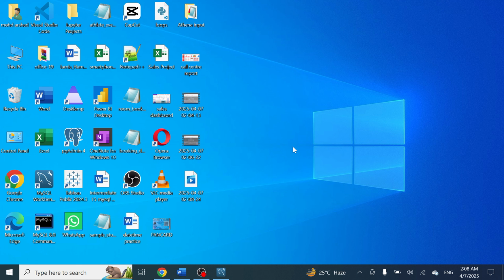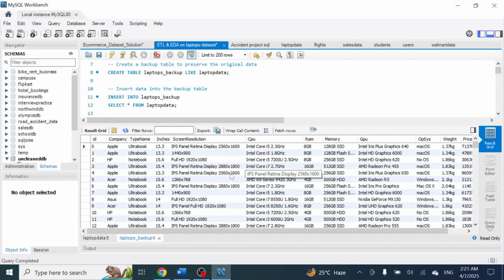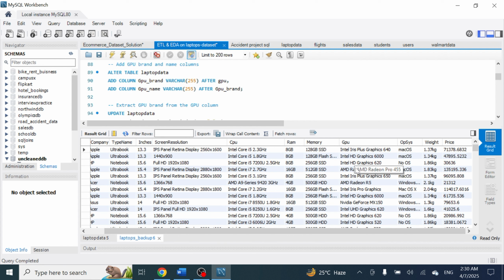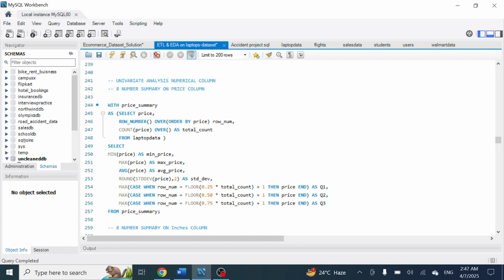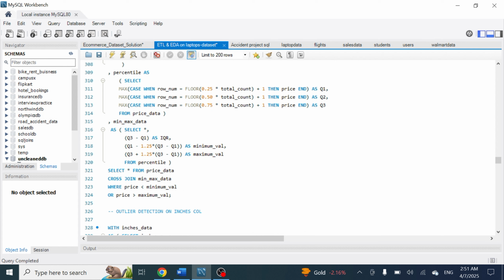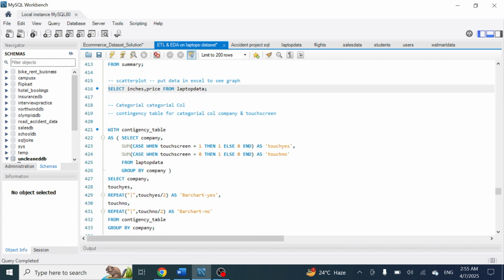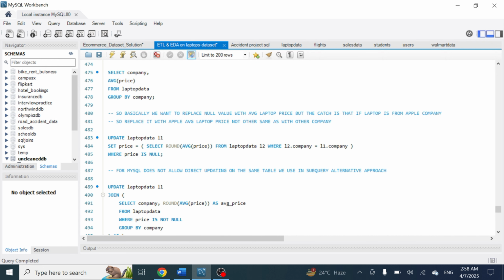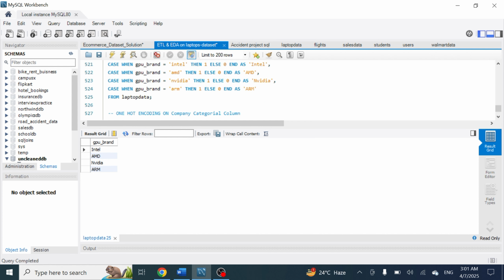SQL ETL & EDA Project | Laptop Market Analysis with MySQL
🎯 SQL Data Cleaning & Exploratory Data Analysis (EDA) on Laptop Dataset | MySQL Full Project

Welcome to this in-depth SQL Data Cleaning & EDA project using a real-world Laptop Dataset! 🚀

In this video, I’ll walk you through a complete end-to-end SQL project where I:

🔧 Performed data cleaning
📊 Conducted exploratory data analysis (EDA)
🧠 Extracted meaningful insights
💻 Used MySQL with industry-level queries

💡 Key Concepts Covered:
Backing up raw data before cleaning

Cleaning and transforming columns (RAM, weight, screen resolution, storage)

Feature extraction (CPU brand, GPU brand, touchscreen detection)

Outlier detection using window functions

Creating histograms and percentiles using advanced SQL

Grouping laptops by brand and performance

Analyzing price ranges and screen types

🔍 Tools & Skills Used:
MySQL 8.0

SQL Window Functions (RANK, PERCENTILE_CONT, etc.)

Data Transformation

Data Profiling and Quality Checks

Analytical SQL (GROUP BY, CASE, CTEs, etc.)

💬 Whether you're learning SQL for data analytics, preparing for interviews, or building your portfolio—this project is packed with practical techniques you can apply right away.

📁 Dataset: Laptop data (RAM, CPU, GPU, Display, Price, etc.)
📈 Final Output: A cleaned, transformed dataset ready for analysis & reporting

👍 Like the video if you find it helpful and drop your questions in the comments!